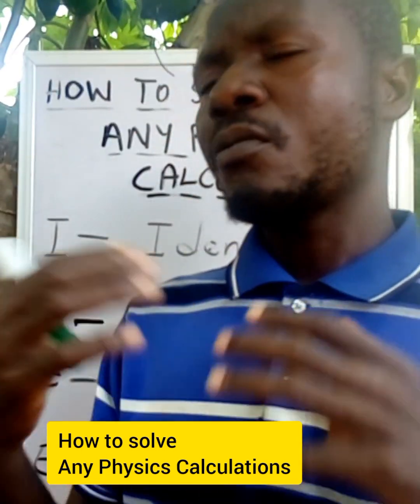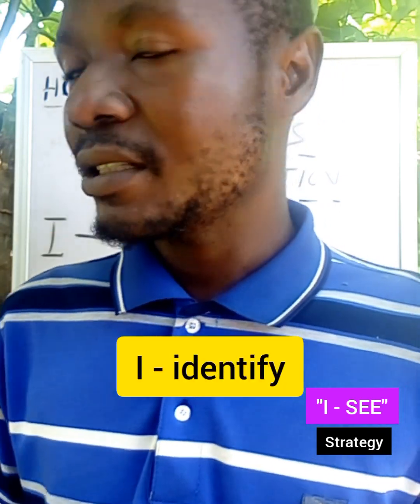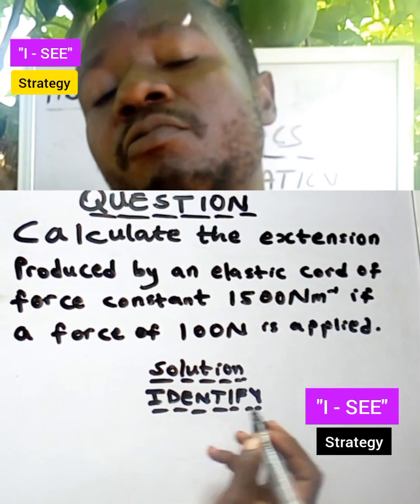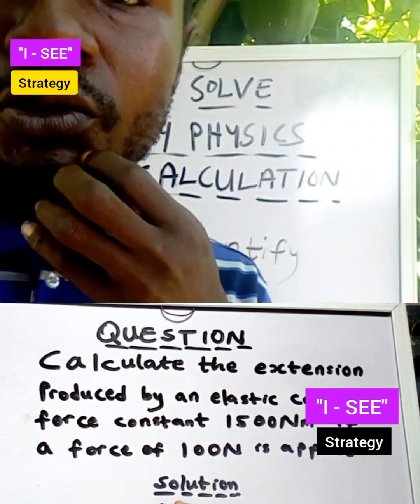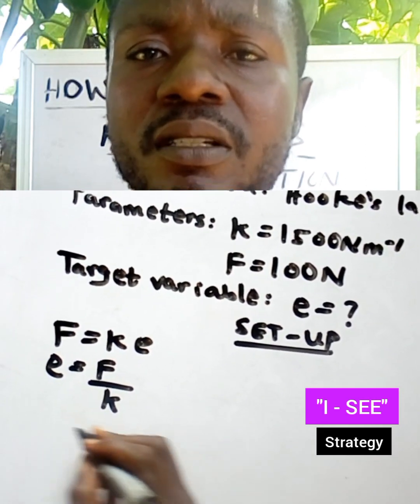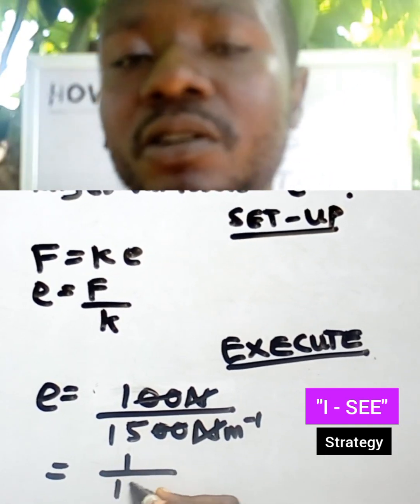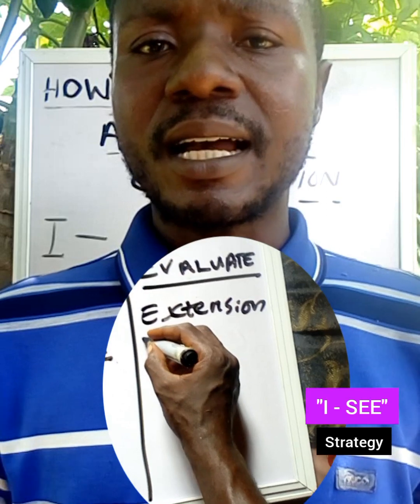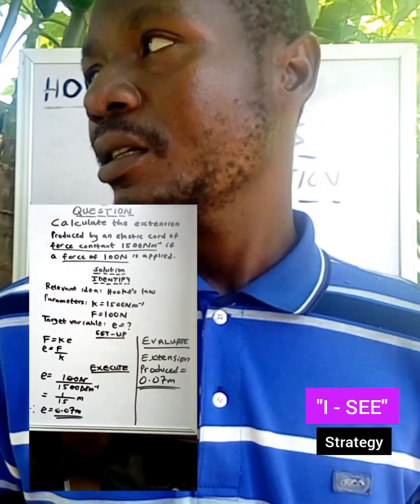How to solve any Physics Calculations